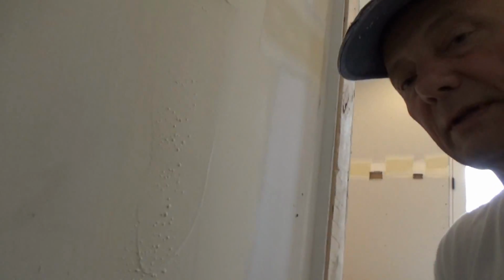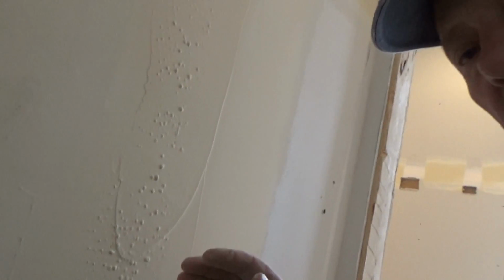PIT PITS AND MORE PITS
The air bubbles in the drywall mud can drive you crazy. Lets not let the air holes get is down.